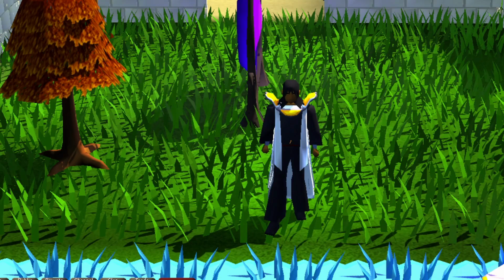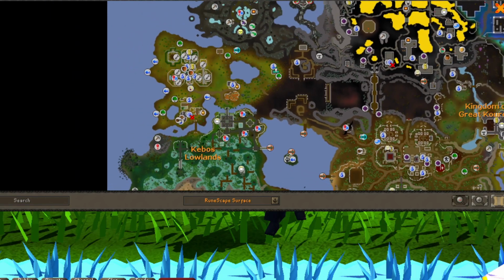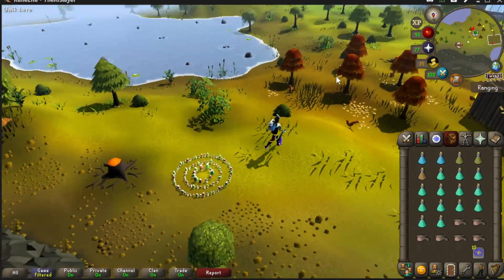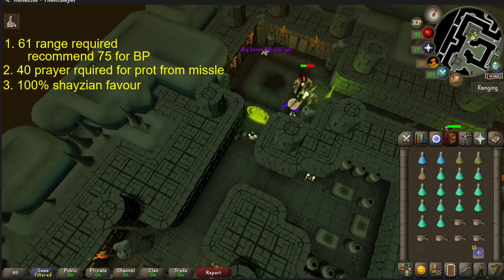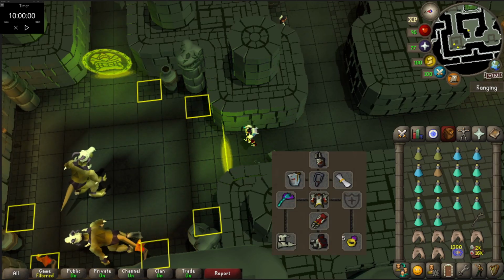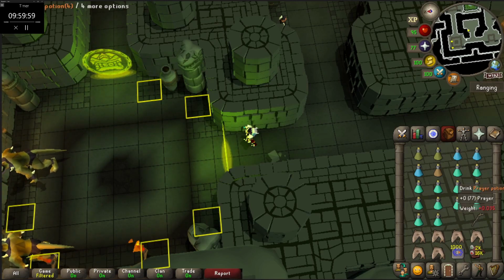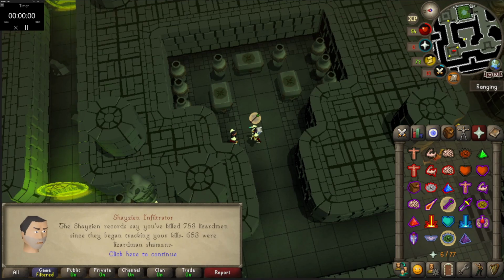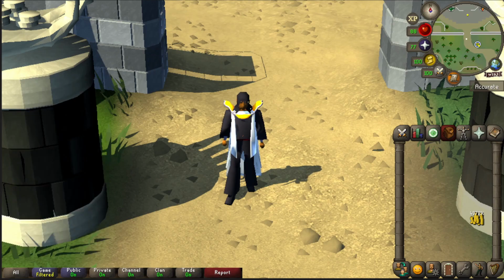Is it Worth it to kill Lizardman Shamans? OSRS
Hey all! sorry for the late video been sick. hope yall enjoy!